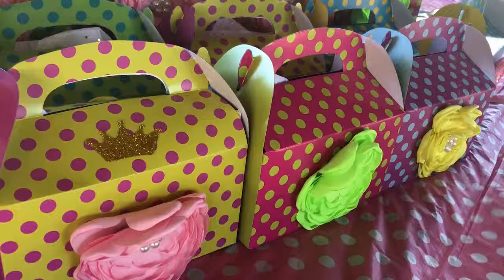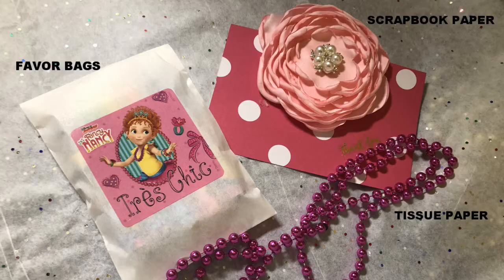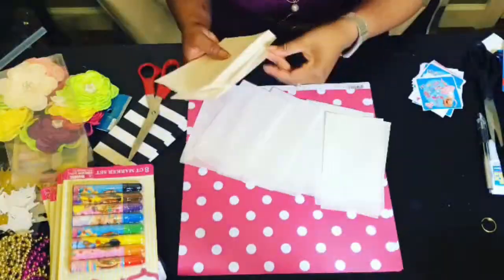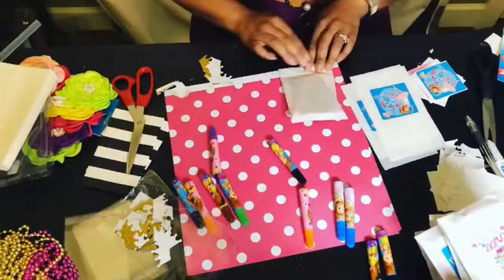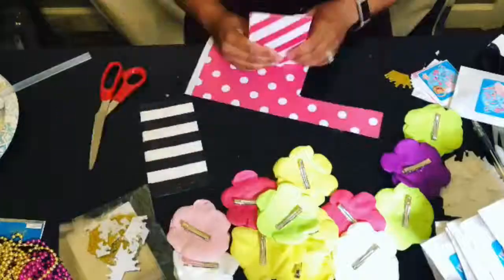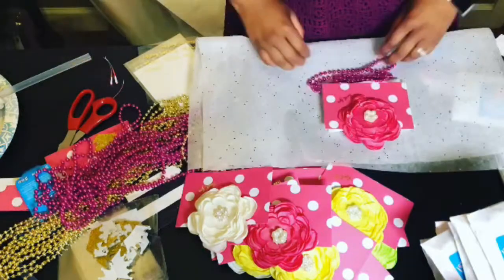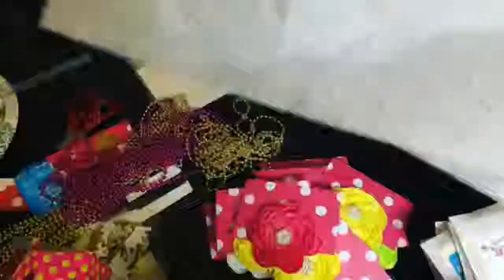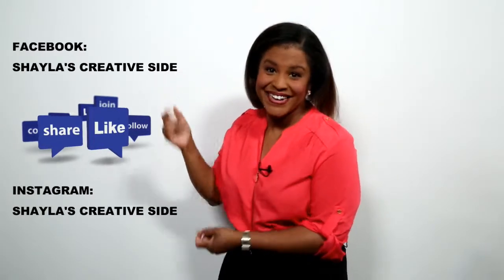How to Make Fancy Nancy Birthday Party Favors for Kids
Learn how to make Fancy Nancy Birthday Party Favors for Kids! This DIY Party Favor idea includes inexpensive Amazon, Ebay and dollar store finds that will help you create affordable gifts for your guests! Check out this episode of Let's Craft with Shayla Reaves!

POLKA DOT GABLE BOXES (my exact box used for this project was listed as currently unavailable when publishing this piece. the link is for a similar item at a similar price point as the boxes used in the video)

LET’S CRAFT is a DIY Series by Shayla Reaves of the Youtube Channel, Shayla’s Creative Side. Learn how to transform old items into new treasures through creative DIY solutions. The videos incorporate thrift store, salvage, clearance, discount and other inexpensive items for crafting. Decorate for a party or redesign a space on a budget with LET’S CRAFT.

As a journalist for more than a decade, Shayla has learned people remember how a story or experience makes them feel. As a DIY lover, she likes to repurpose, upcycle, recycle, salvage, redesign and redecorate to create positive memories in physical spaces.  She delivers handcrafted smiles and helps viewers do the same!